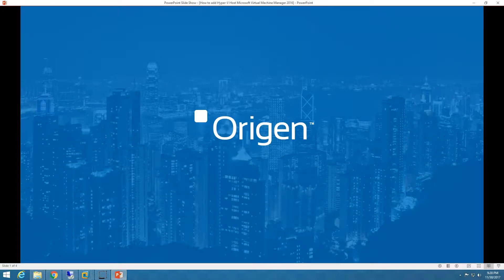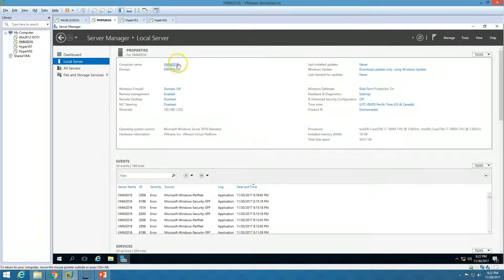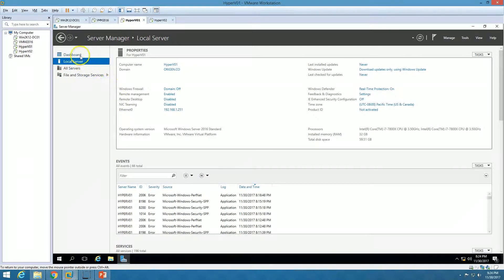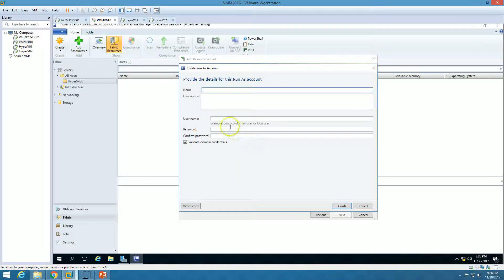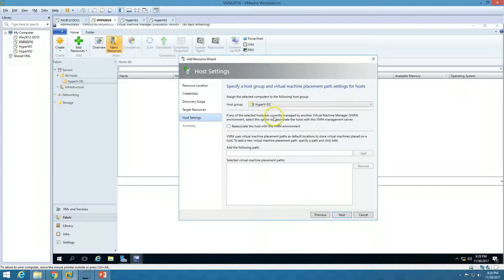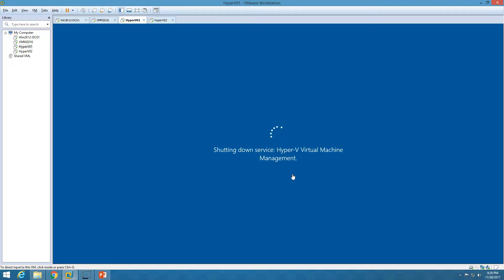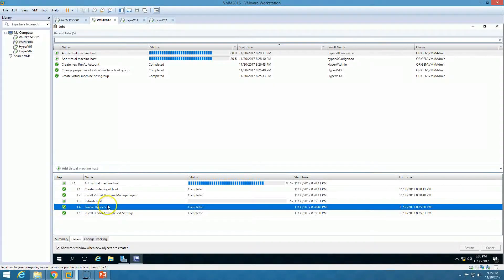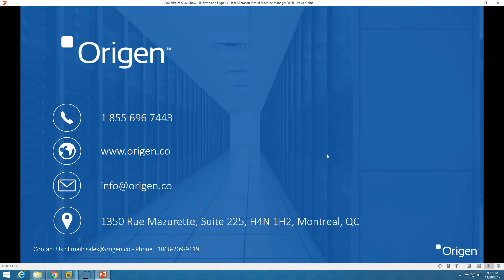How to add Hyper V Host Microsoft Virtual Machine Manager 2016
scvmm 2016
scvmm 2016 r2 training
scvmm networking
scvmm 2016 networking
scvmm 2016 r2 installation
scvmm installation step by step
scvmm networking step by step
scvmm storage
scvmm 2016 r2
scvmm 2016 part 1
scvmm
scvmm 2016
scvmm admin console
scvmm agent ended prematurely
scvmm add library share
scvmm add csv
scvmm architecture
scvmm admin console download 2016
scvmm azure
scom aws
scvmm azure integration
scvmm azure subscription
scvmm bare metal deployment
scvmm best practices
scvmm console
scvmm console version 2016 download
scvmm cloud
scvmm configuration
scvmm console download
scvmm cluster
scvmm download
scvmm download 2008 r2
scvmm deploy vm from template
scvmm dynamic optimization
scvmm download 2016
scvmm error 1602
scvmm 2016 español
scvmm full form
scvmm hyper v
scvmm host groups
scvmm introduction
scvmm interview questions
scvmm increase disk size
scvmm ipam integration
scvmm installation
scvmm 2008 installation step by step
scvmm library
scvmm live migration
scvmm logical networks
scvmm lab
scvmm migrate between clusters
scvmm multi tenant
microsoft scvmm
scvmm nic teaming
scvmm network configuration
scvmm overcommitted
scvmm overview
scvmm optimize hosts
scvmm private cloud
scvmm physical computer profile
scvmm reporting
scvmm 2016 r2 networking
scvmm 2016 r2 tutorial
scvmm 2016 r2 training videos
scvmm 2016 r2 storage
scom sql
scom snmp
scom setup
scom sim
scom server monitoring
scom solo
scom sharepoint
scom song
scom sql server monitoring
scvmm template sysprep
scvmm tfs
scvmm templates
scvmm tenants
scvmm tutorial
scvmm training
scvmm training videos
scvmm 2008 training videos
scvmm upgrade to 2016